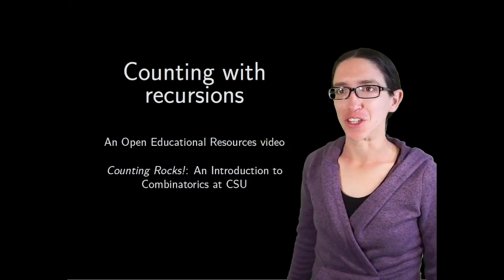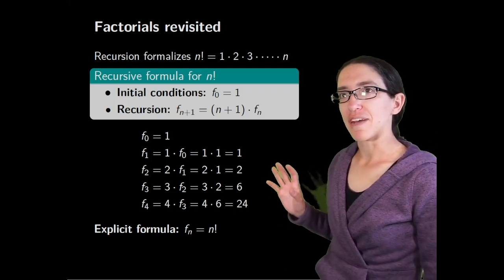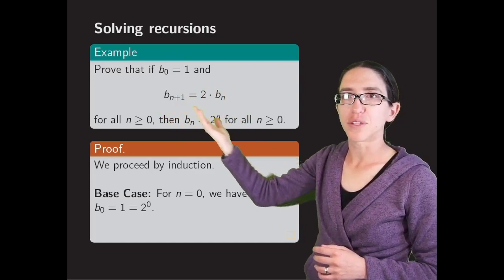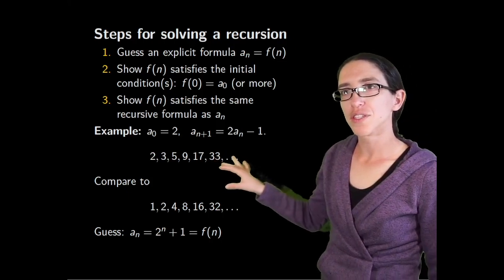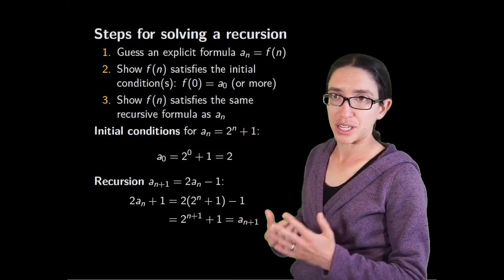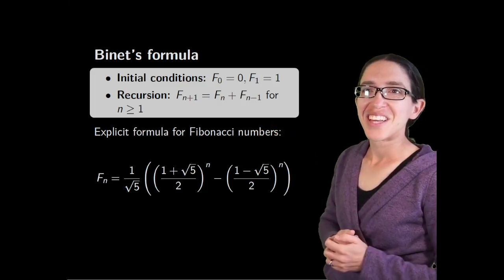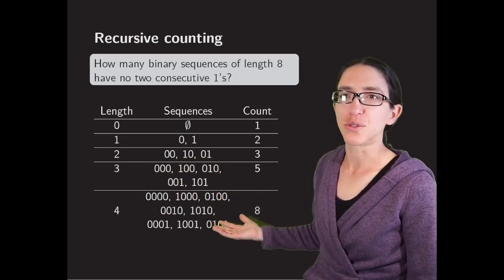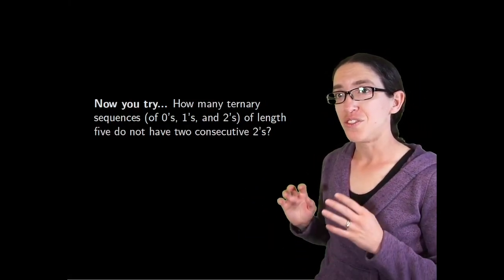Counting with Recursion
In this video we introduce recursions and their use in combinatorics.